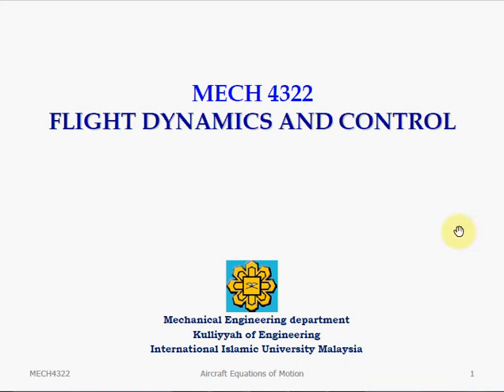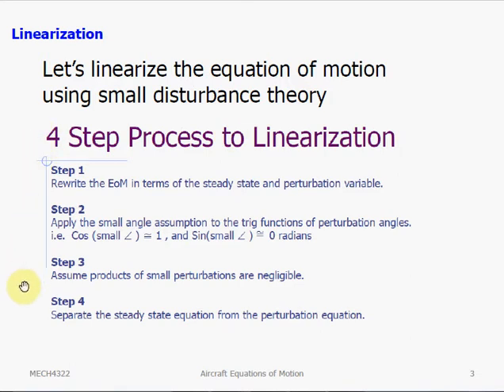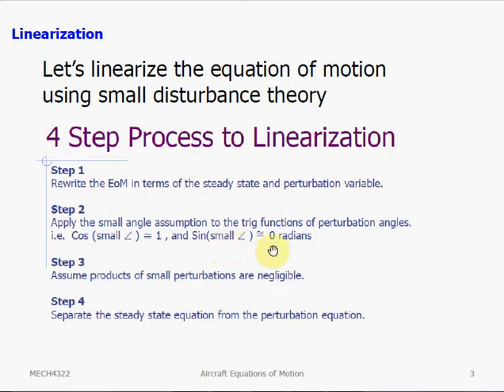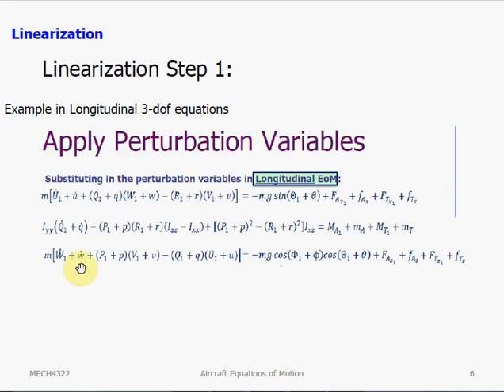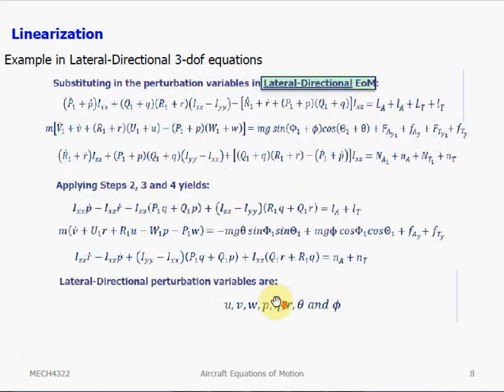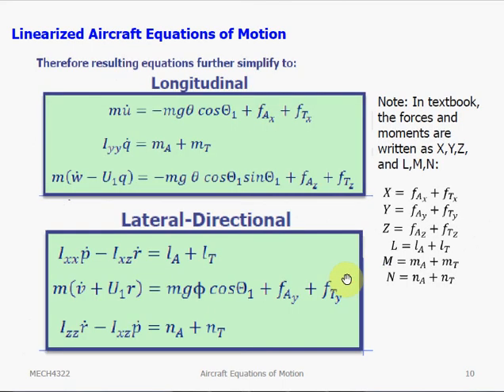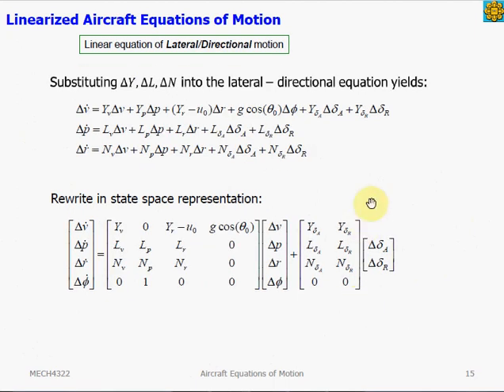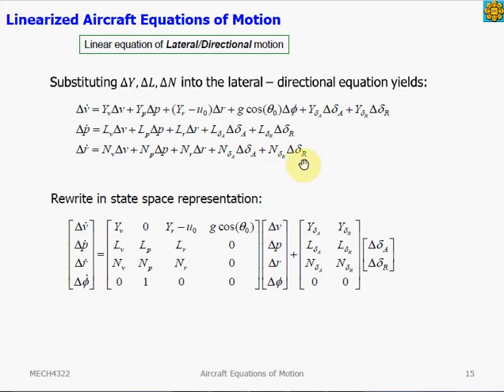8. Aircraft Equation of Motion part 2: Flight Dynamics and Control Lecture